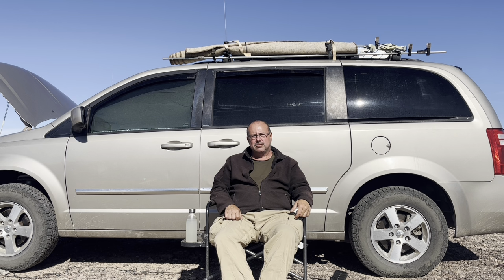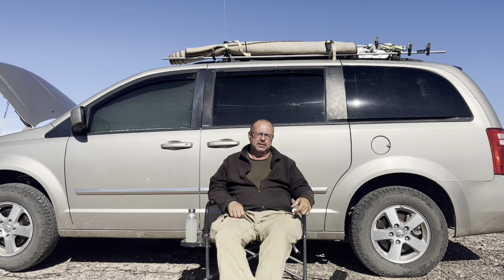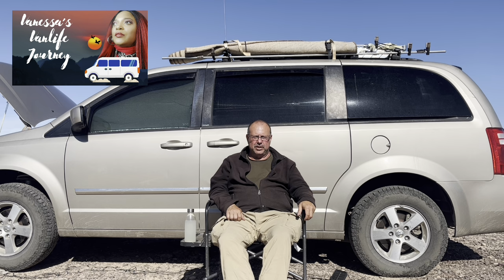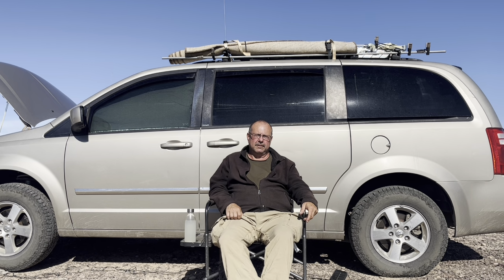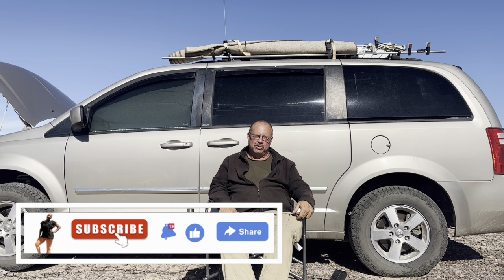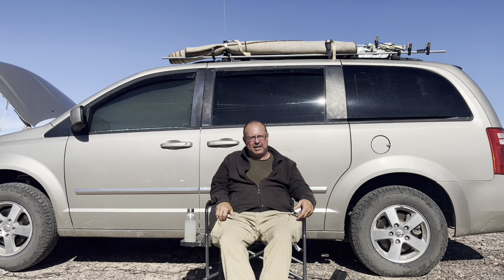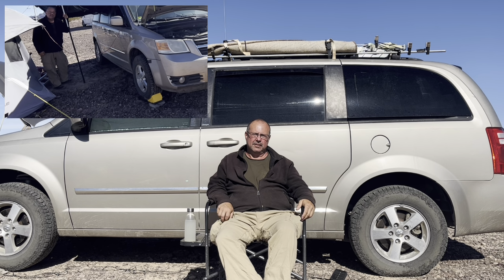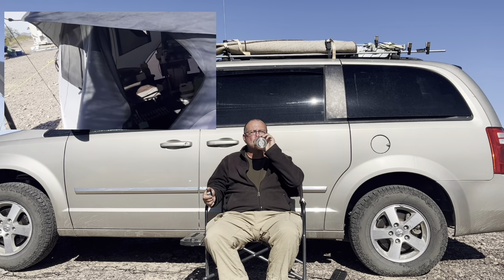What You Should Know About Quartzsite Arizona from A Seasoned Snowbird Nomad || Living In A Mini Van